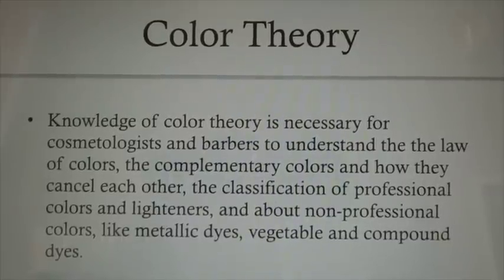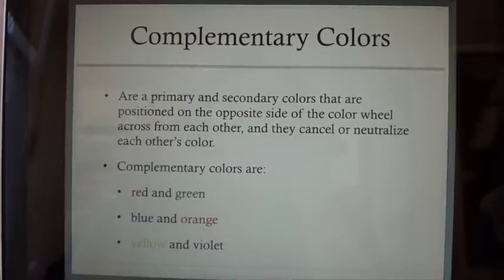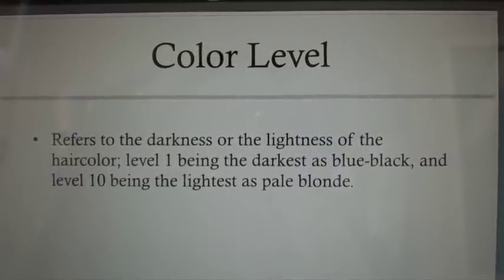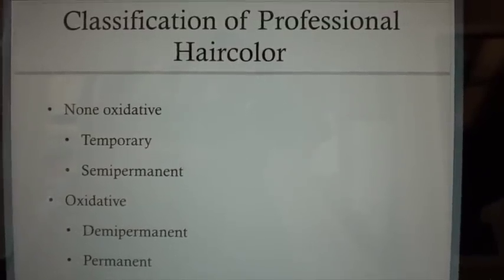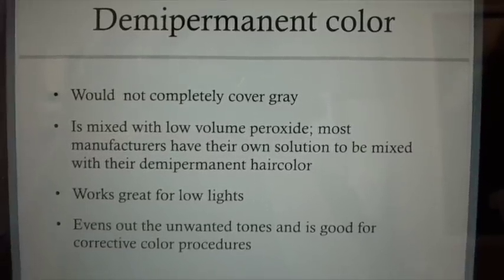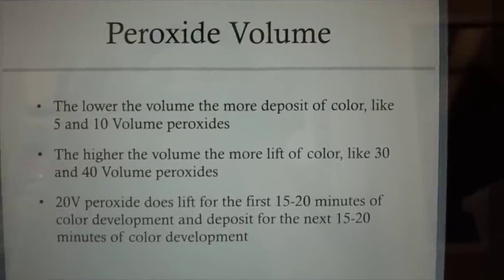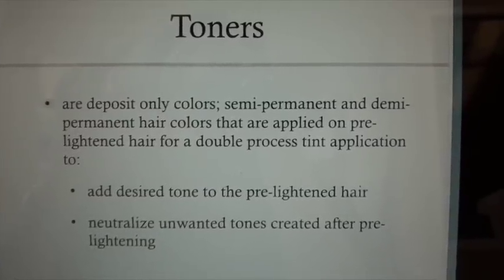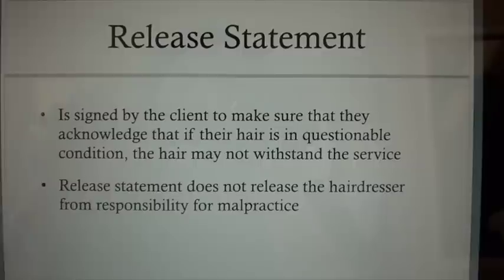.(34) Cosmetology: HAIRCOLOR Theory for State Board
Theory Review for cosmetologists and barbers to pass the state board exam to get their license for beauty schools students. Learn about the hair color categories: temporary, semi-permanent, demo-permanent and permanent hair color; hair lighteners, hydrogen peroxide, aniline derivative tints, client consultation, hair color safety precessions. Video by BeautyHealthTravel Channel.
kuchorea nywele,  att färga hår,  ба ранги мӯй, வண்ண முடி, чәчләрне төсле итәргә, రంగు జుట్టుకు,
เพื่อสีผม, saça renk vermek,  фарбувати волосся, saçlary reňklemek, بالوں کے رنگ,
sochlarga rang berish, để màu tóc, צו קאָליר האָר, i liwio gwallt, om hier te kleurjen, ukufaka umbala weenwele, ukufaka izinwele umbala, si irun awọ,